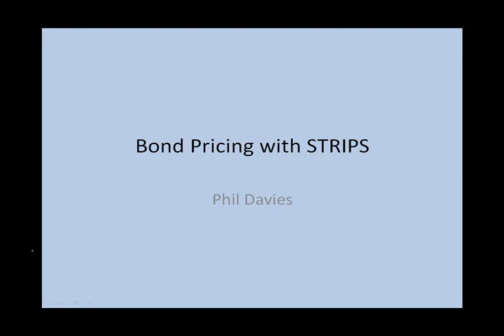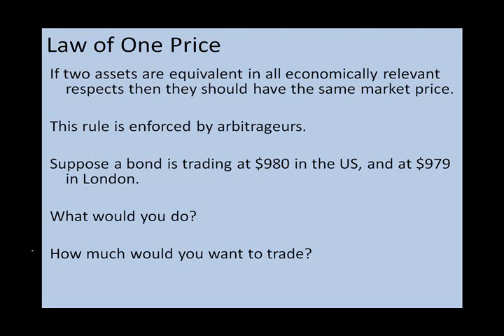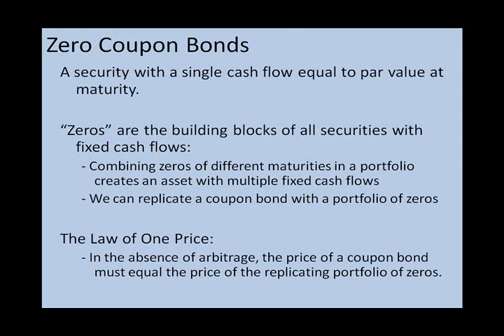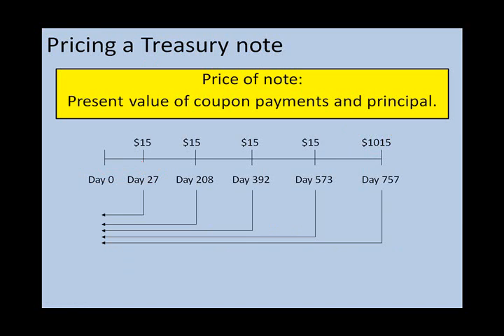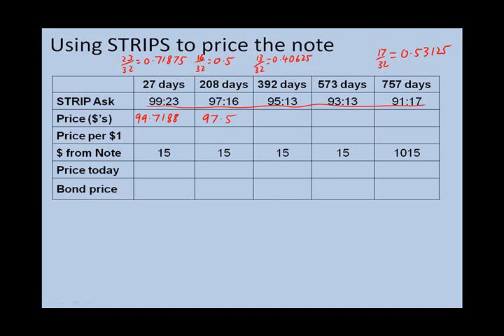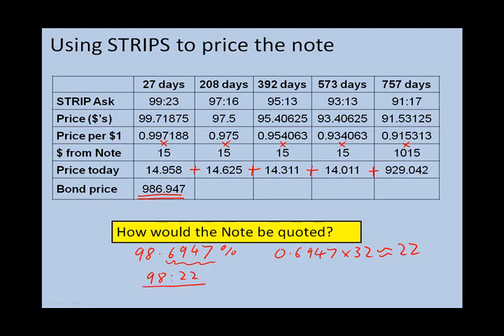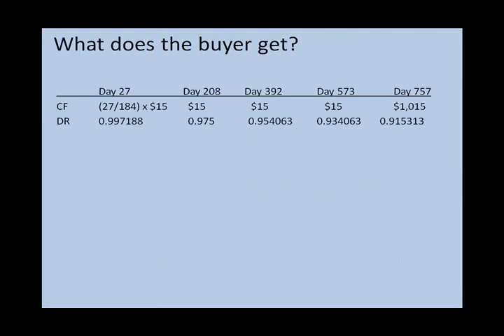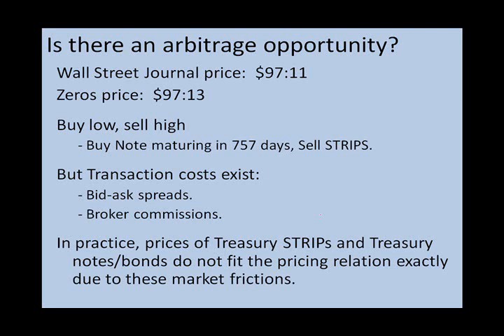Inv L10 Bond Pricing with STRIPS